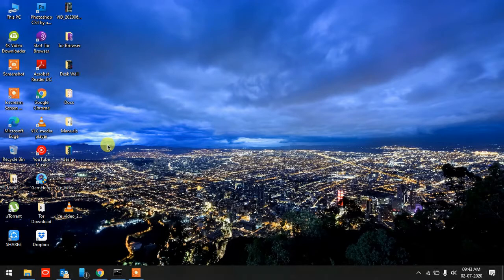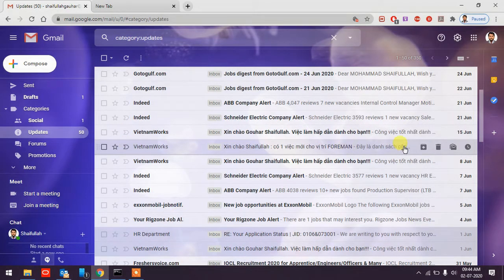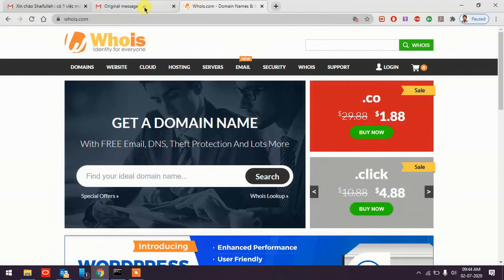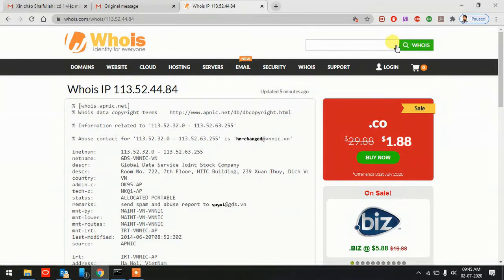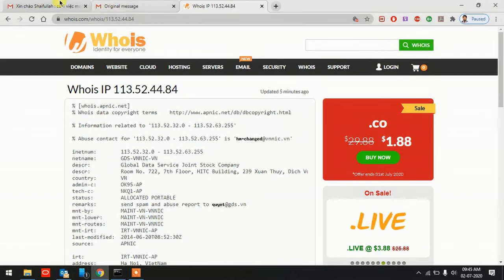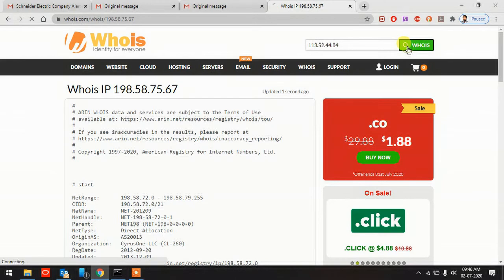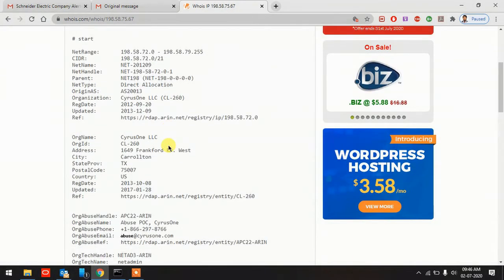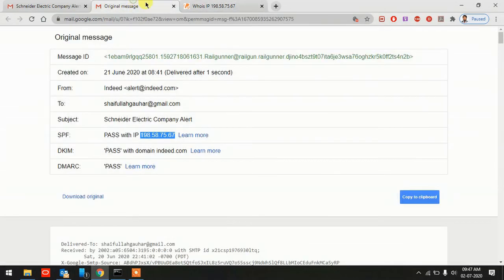How to find the origin of the e-mail Sender I Track e-mail Origin Using IP address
-Get support and help on issues related to PC.